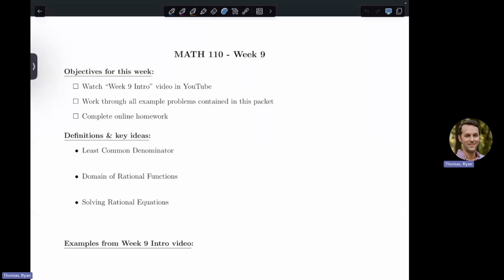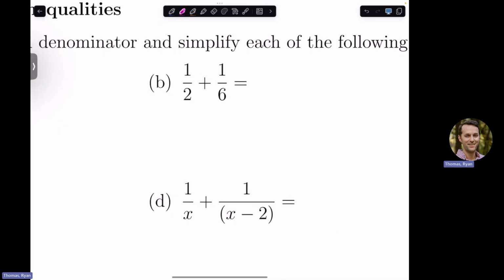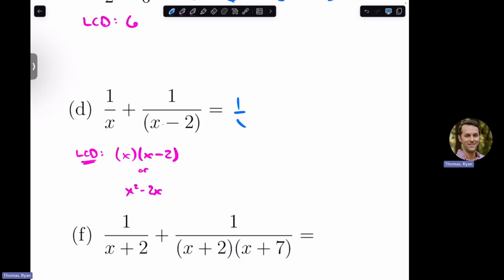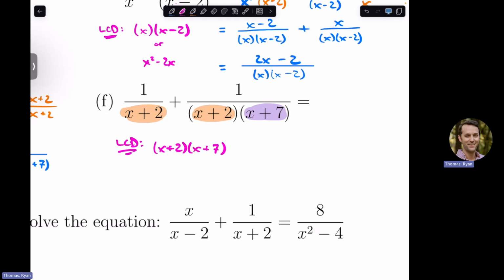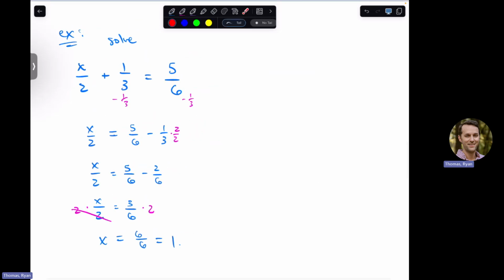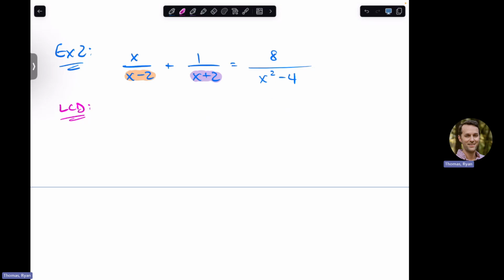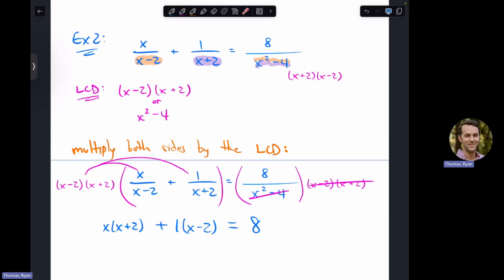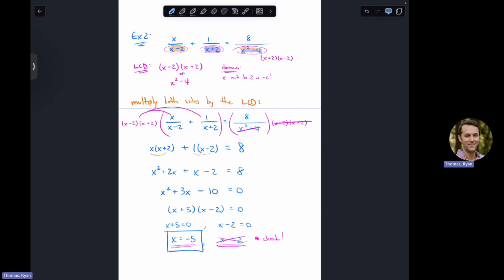Class 10/22 - Solving Rational Equations, pt I